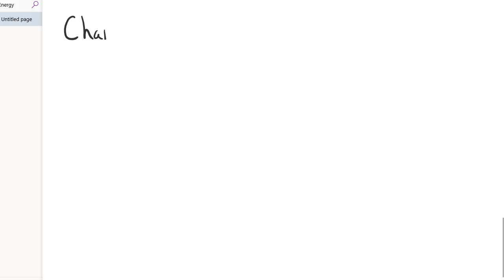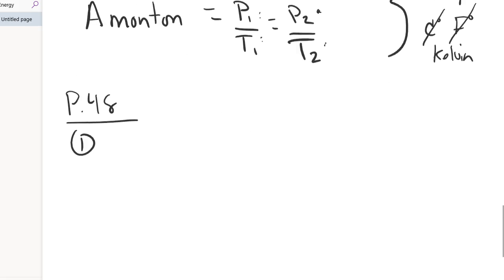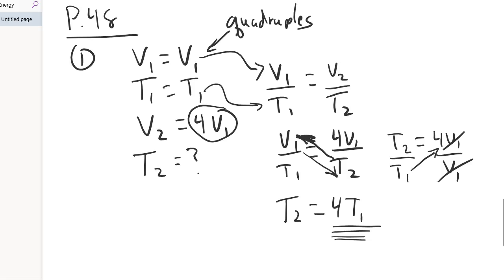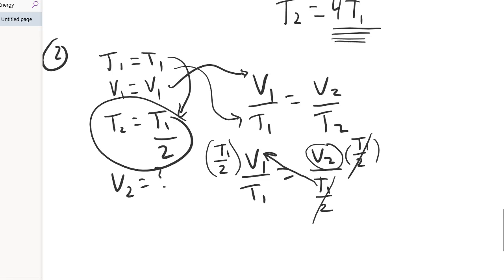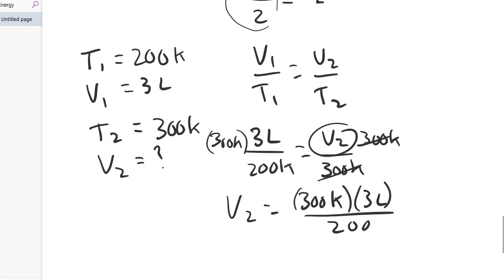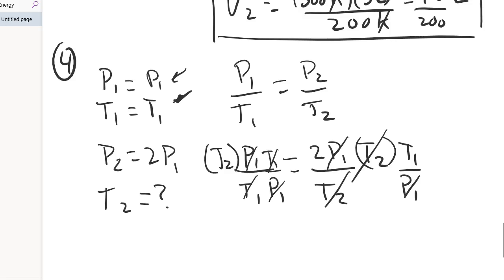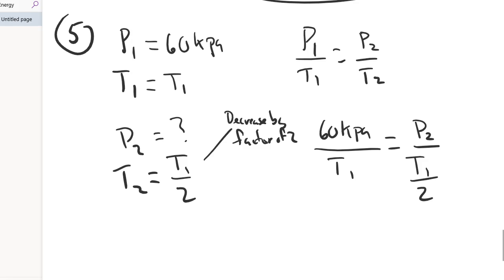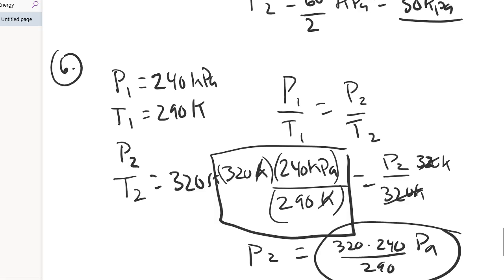Application P. 48